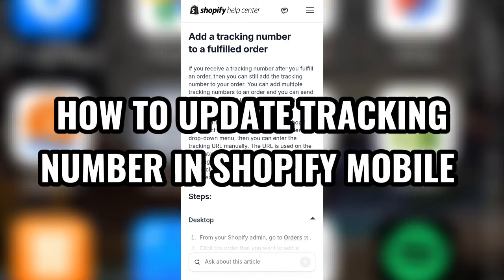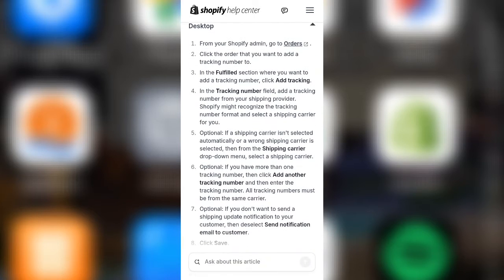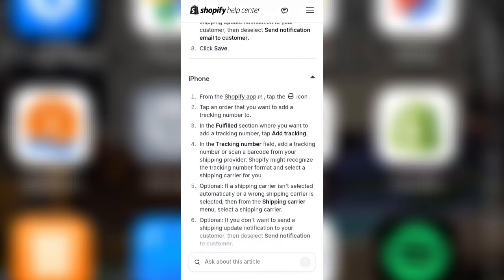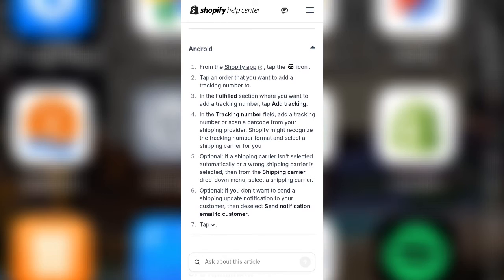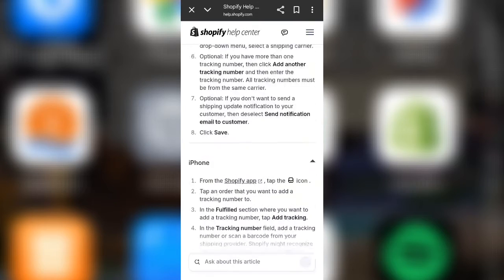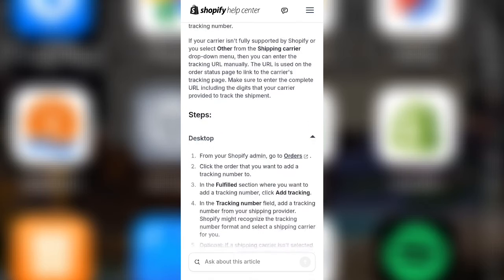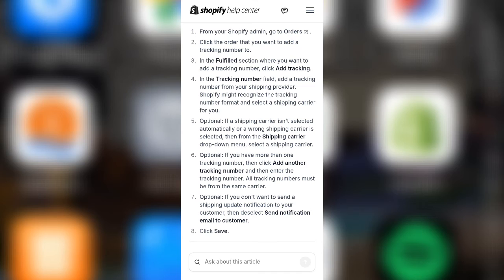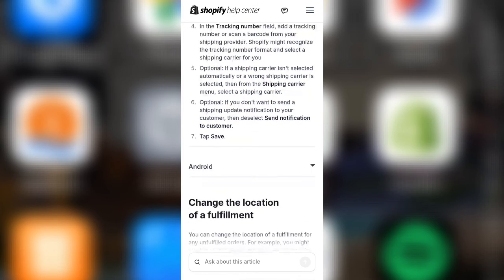NEW! How to Update Tracking Number in Shopify Mobile (2025) | Fulfillment Tutorial on Your Phone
Need to add or change a tracking number for an order using only your phone? In this video, I’ll show you how to update a tracking number in the Shopify mobile app, step-by-step. Whether you're fulfilling orders manually or switching carriers, this mobile tutorial makes it easy to keep your customers informed—no desktop required.

✅ What You’ll Learn in This Shopify Tracking Tutorial:
📱 How to edit or add a tracking number using the Shopify app
🚚 Select a shipping carrier and paste the tracking link
🔁 Update tracking info for partially fulfilled or full orders
📬 Automatically notify customers of updated shipping status
⚠️ Common tracking update issues and how to avoid them

⏳ Timestamps & Video Chapters:
0:00 Intro – Why Update Tracking Numbers on Mobile
0:25 Open Shopify App & Go to Orders
0:40 Select Fulfilled Order or Start New Fulfillment
1:00 Enter Tracking Number & Choose Carrier
1:10 Save Changes & Send Shipping Update to Customer

🔥 Why Watch This Shopify Mobile Tutorial?
✅ Manage fulfillment and tracking on the go
✅ Improve customer experience with real-time updates
✅ Avoid delays by updating info directly from your phone
✅ Ideal for small business owners and mobile-first sellers
✅ Works with major carriers and custom tracking links

✅ Shopify sellers fulfilling orders on mobile
✅ Beginners learning how to manage post-purchase updates
✅ Business owners using third-party carriers or manual shipping
✅ Entrepreneurs handling logistics without a desktop
✅ Anyone looking to keep customers informed in 2025

👍 Found This Tracking Number Tutorial Helpful?
📢 Follow me for more Shopify mobile how-tos, order tips, and shipping tricks